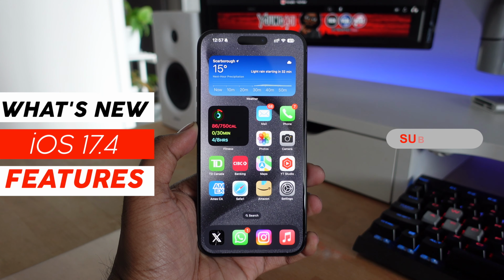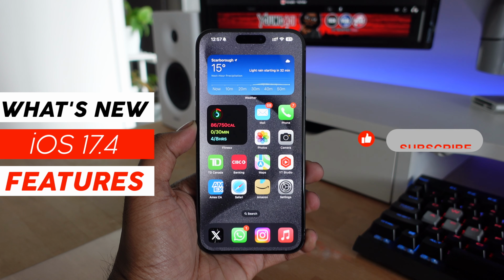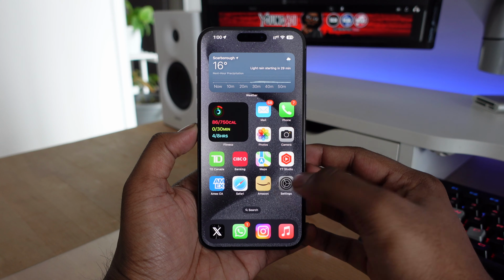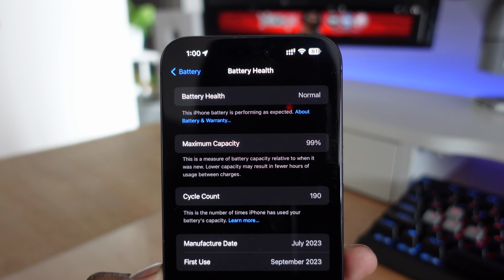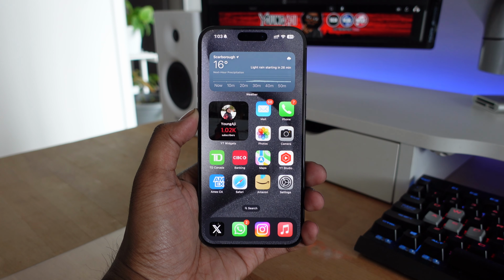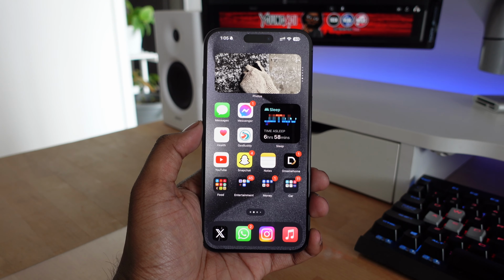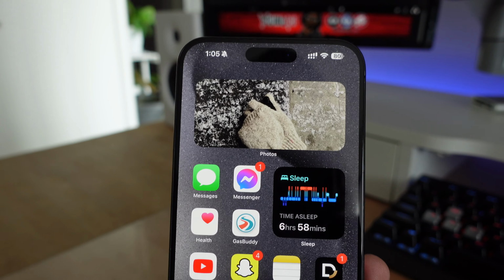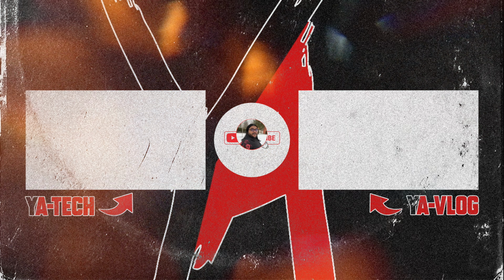iOS 17.4 Best New Features - EU Changes, Battery, Widgets, Emojis & More!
Apple released iOS 17.4, you can now update your iPhone!